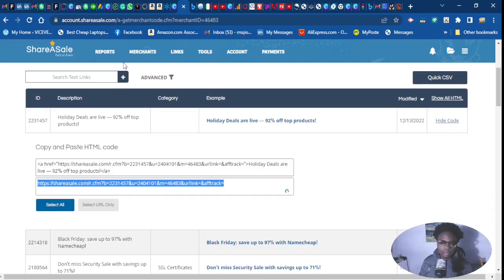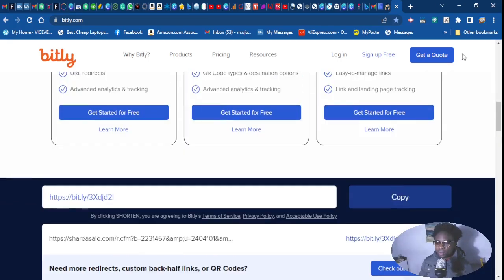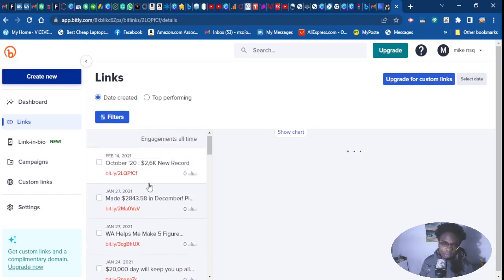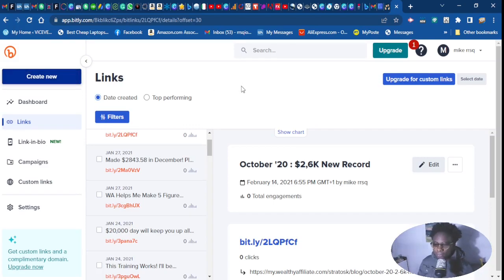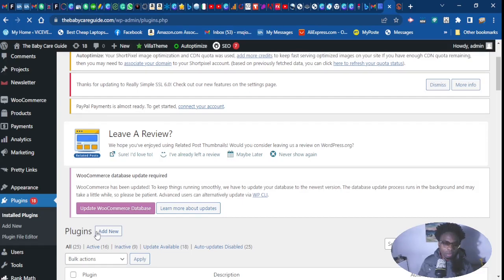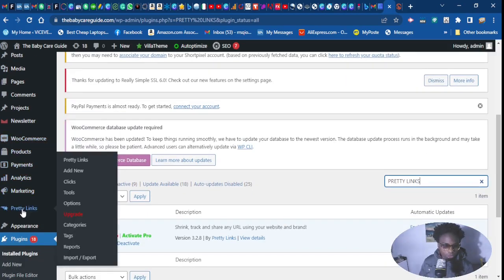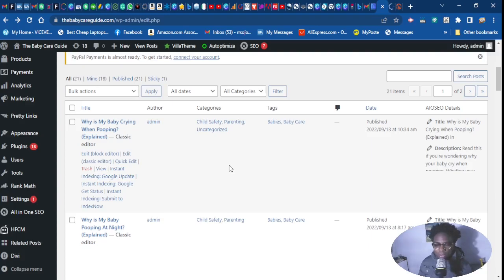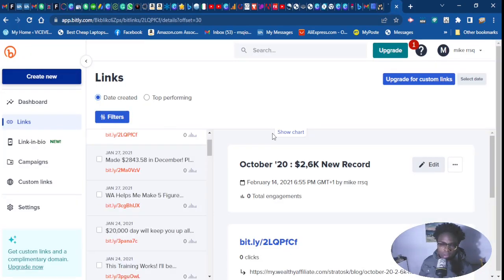How To Shorten Your Ugly Affiliate Links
This quick video tutorial is to walk you through the easy steps to shorten your affiliate links to make it acceptable.